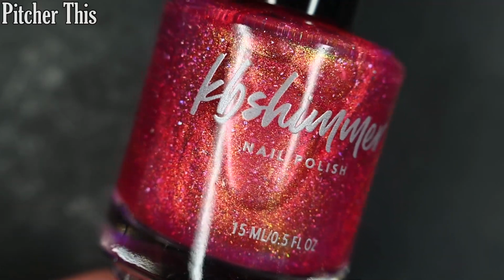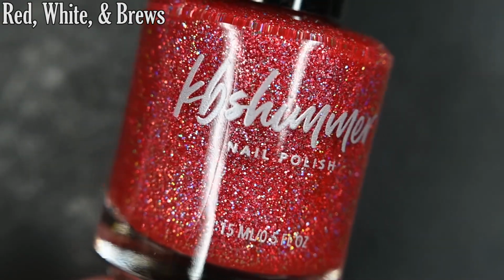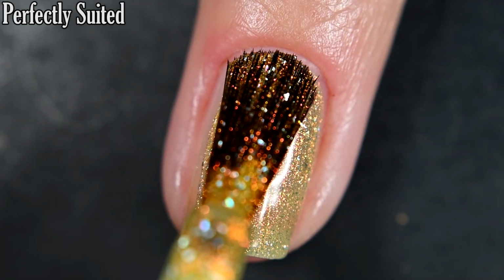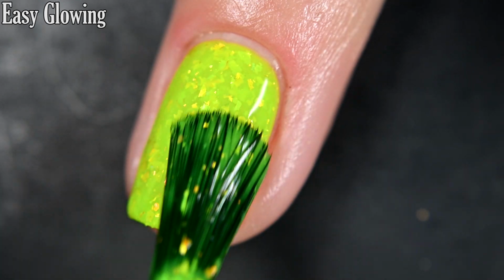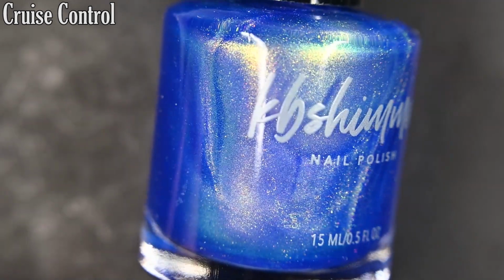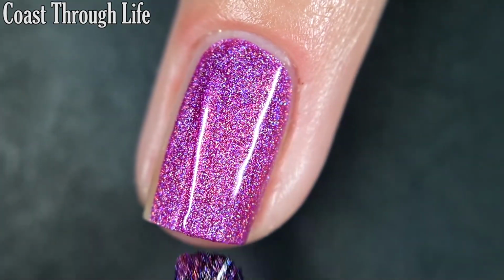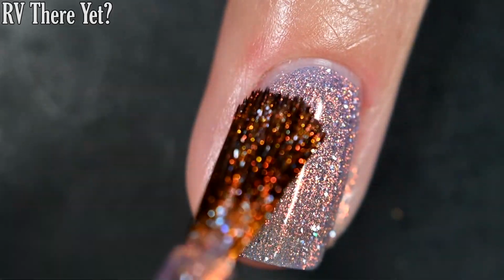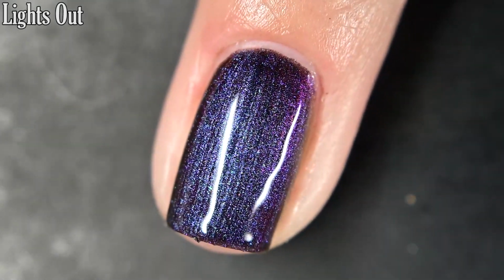KB Shimmer | RV There Yet? | Live Swatches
Hello lovelies!

Today I have swatches for you from the RV There Yet? Collection by KB Shimmer that is releasing June 1st!

Polishes in the order they're seen:
- Pitcher This
- Red, White, & Brews
- Perfectly Suited
- Easy Glowing
- Happy Camper
- Cruise Control
- Coast Through Life
- RV There Yet?
- Lights Out

Let me know what your favorite was from this collection!